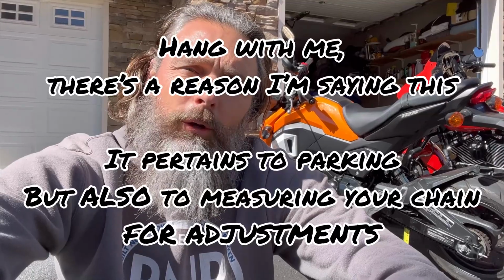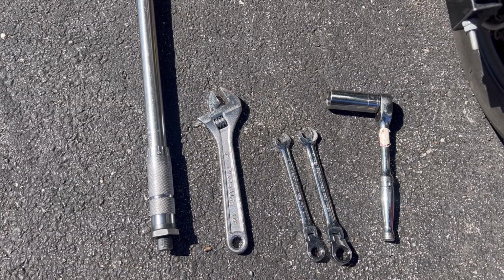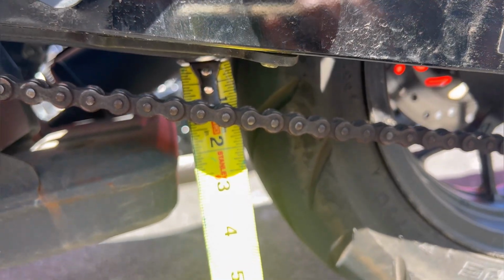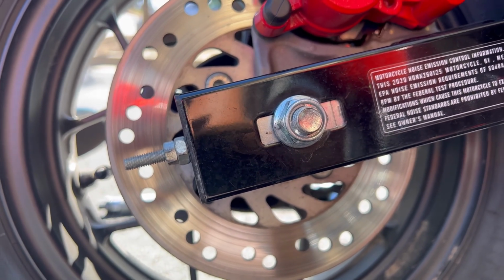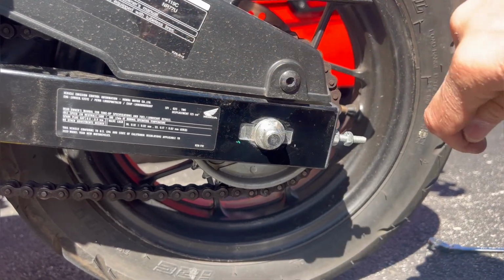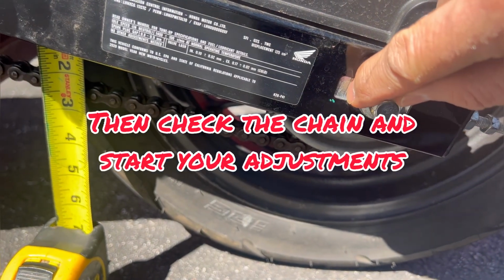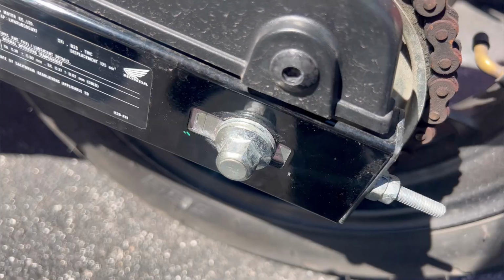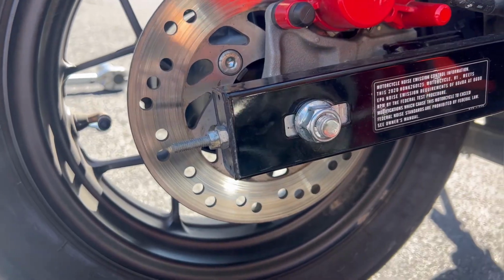Honda Grom, keep your chain adjusted !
Adjustment for your Honda Grom chain is important to keep your best performance of the motorcycle and prevent excess wear. Simple, step-by-step instructions. These are super fun bikes, but don’t neglect maintenance. The bike only has 10 horsepower, so keep maintained and performing it’s best.
Also remember to keep your chain lubed.